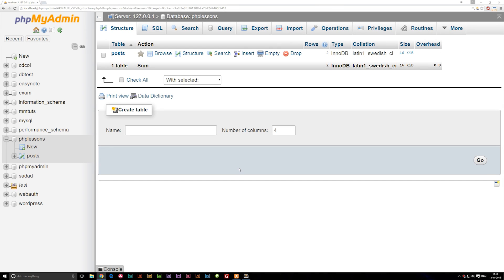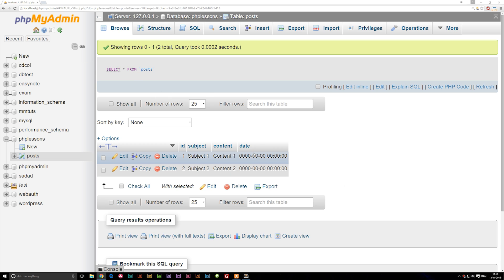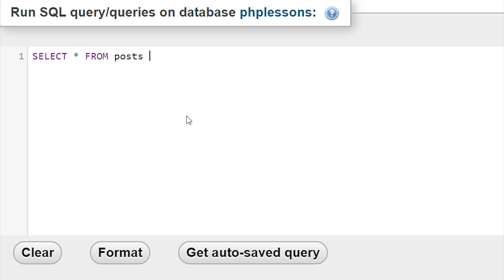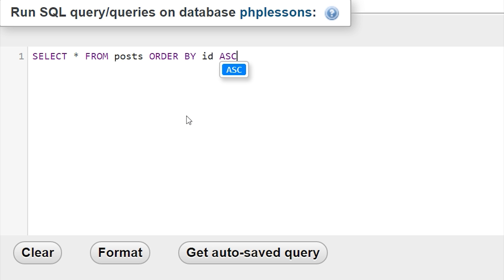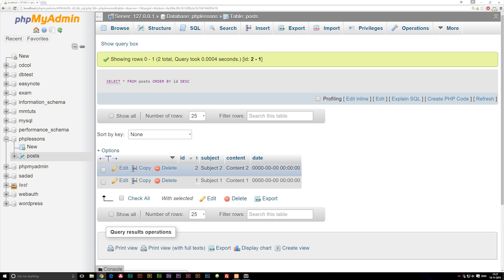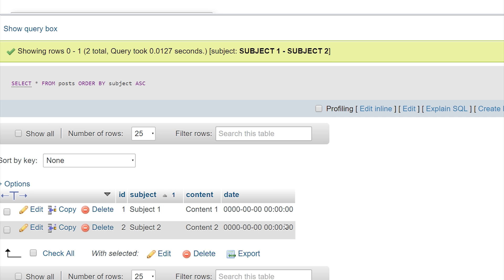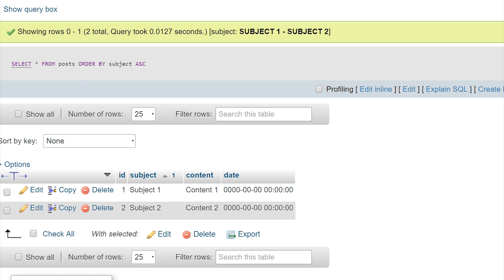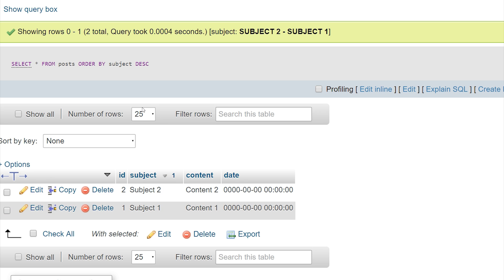35: Set Data Order From MySQL Database | PHP Tutorial | Learn PHP Programming | PHP for Beginners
Set Data Order From MySQL Database | PHP Tutorial | Learn PHP Programming | PHP for Beginners. Today we will learn about the 'order by' function in SQL which allow you to order the data when you fetch it from the database using the 'select' function.

INSERT INTO posts (subject, content, date) VALUES ('Subject 1','Content 1','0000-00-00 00:00:00');
INSERT INTO posts (subject, content, date) VALUES ('Subject 2','Content 2','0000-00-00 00:00:00');